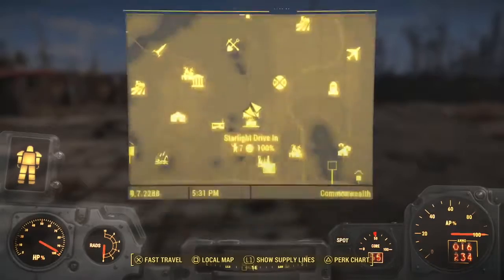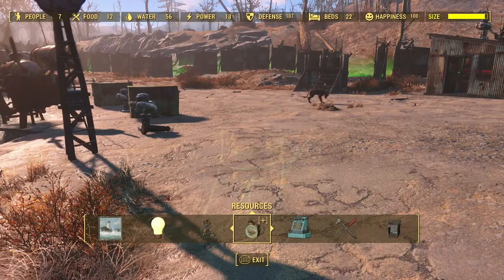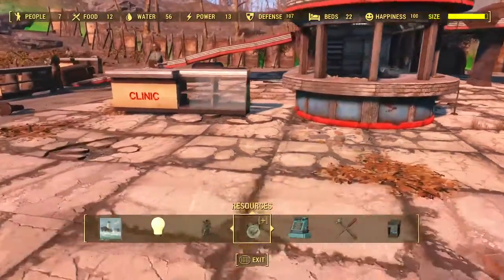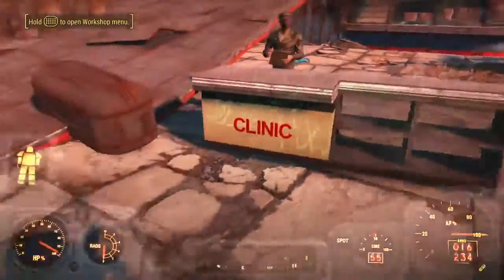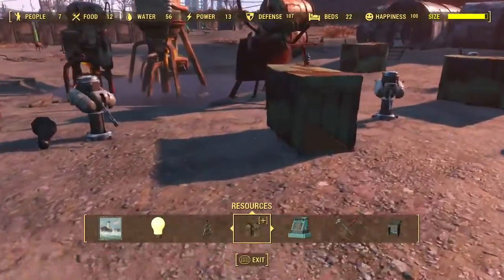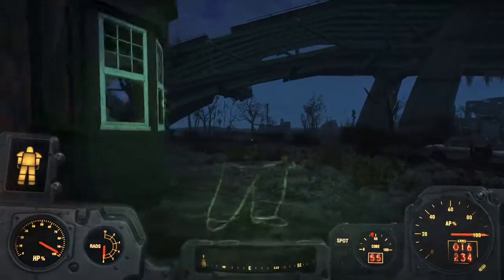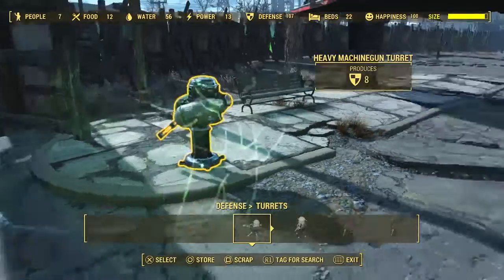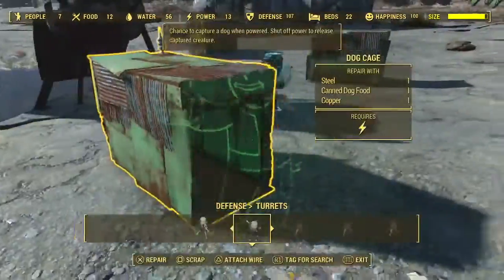Benevolent Leader Trophy | Fallout 4 | AGS